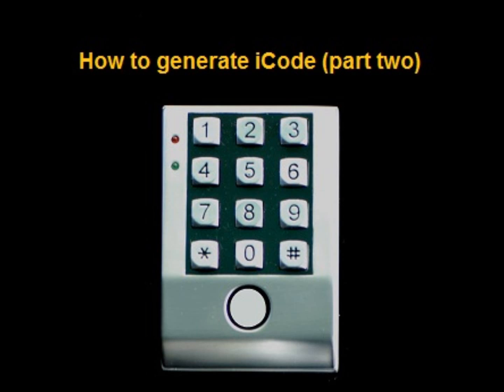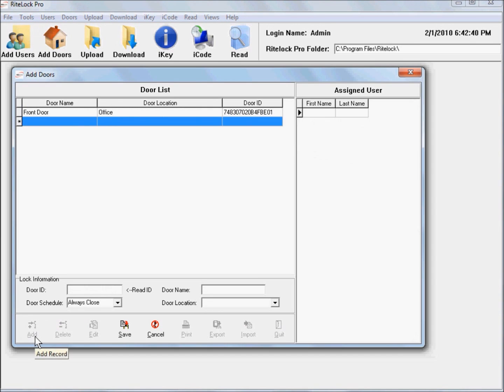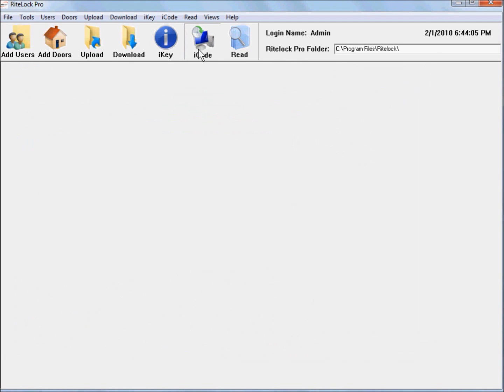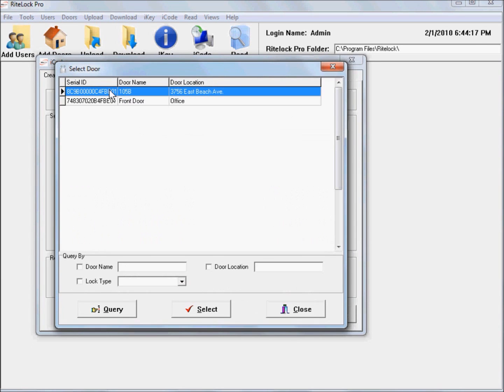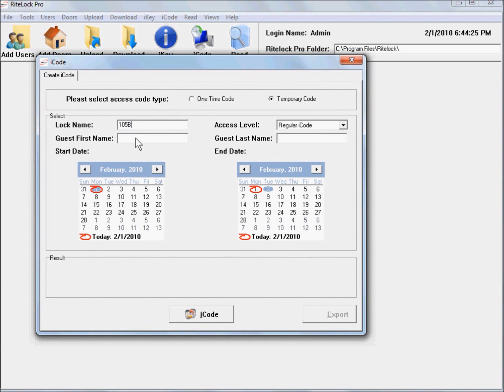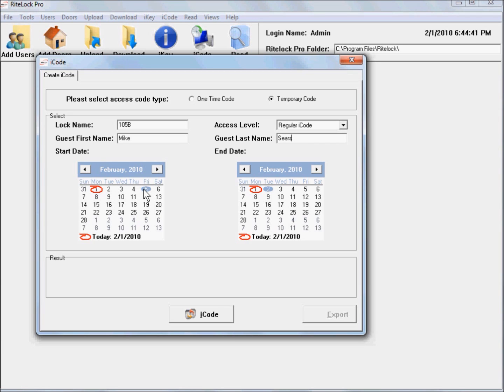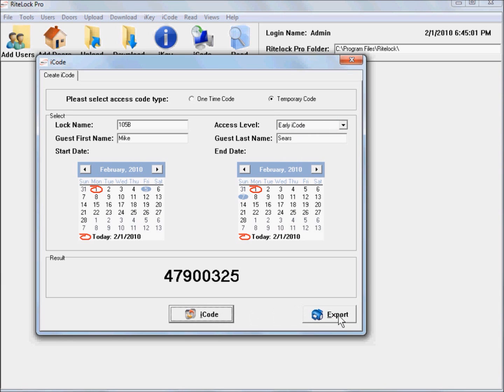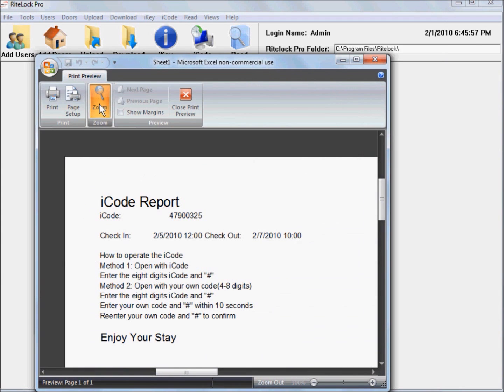How to generate Ritenergy iCode (2) - Rental Resort Keypad Keyless iButton Nokey Lock ritelock.com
for more info. The iCode allows your guest access to a specific door for a specified period of time. Guests can use the iCode you supply them for their entire stay, or change it to their own easy-to-remember code. When the stay is over the code expires automatically. This function is provided by Ritenergy rental resort keyless iButton door nokey lock.